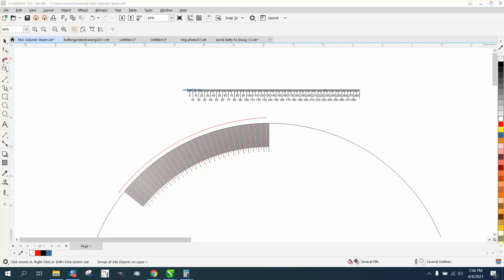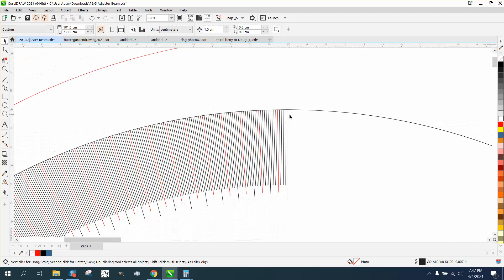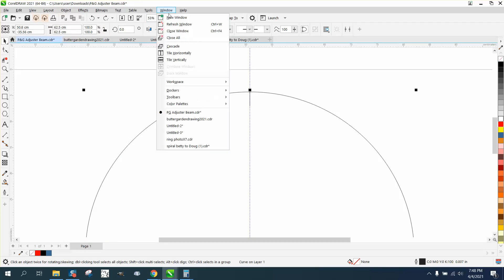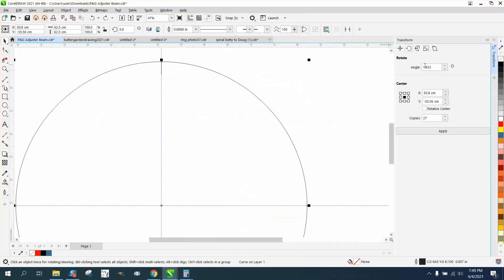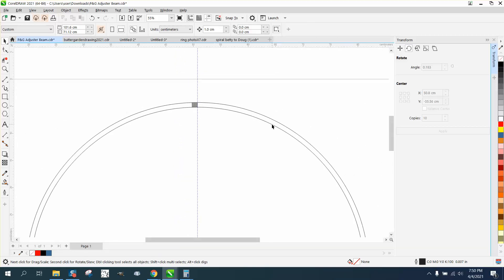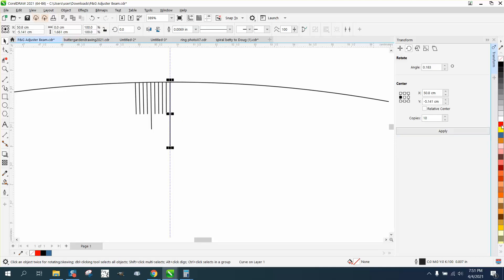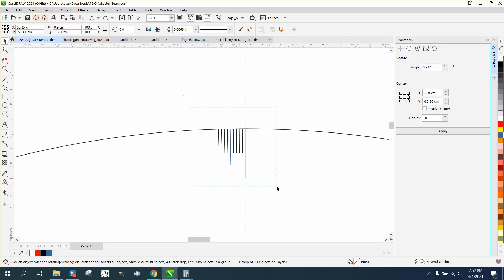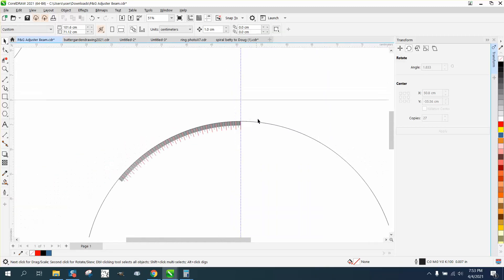Corel Draw Tips & Tricks Mark this arch with cm to measure